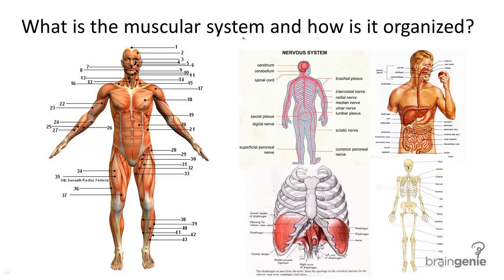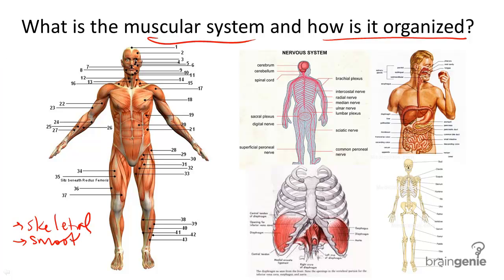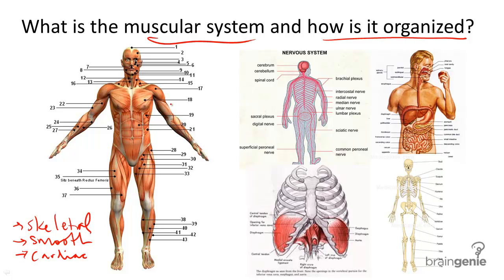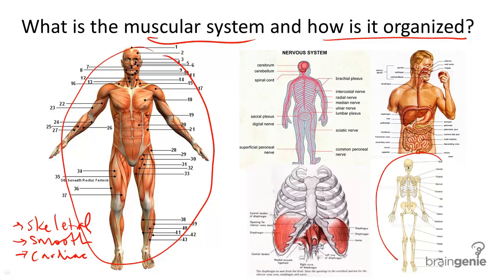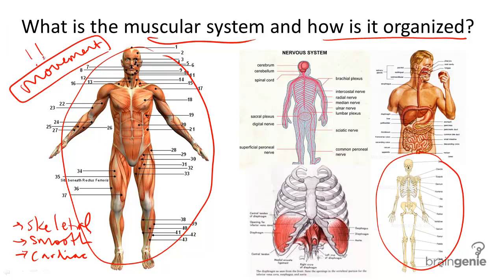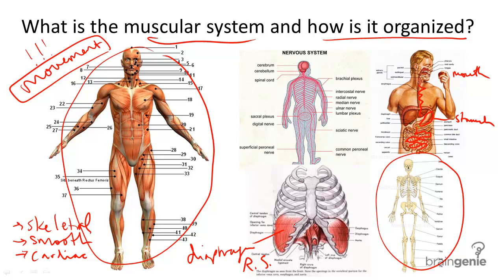8.4 Muscular System Structure and Function